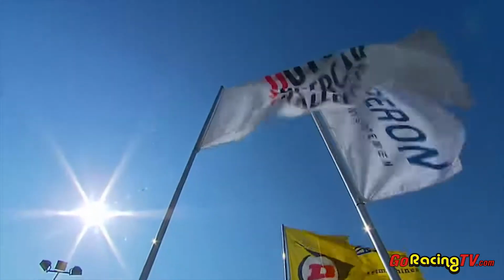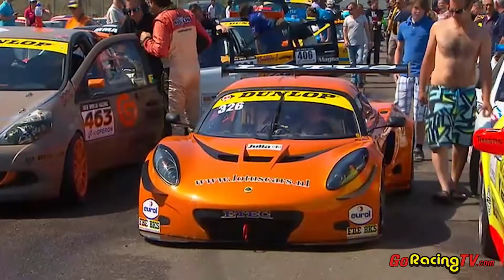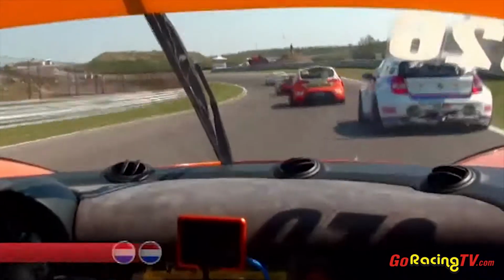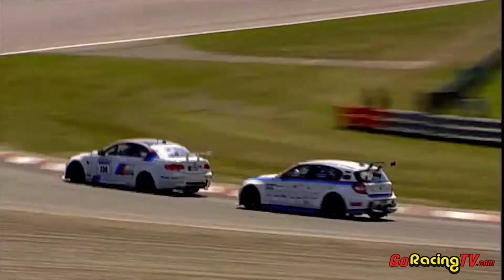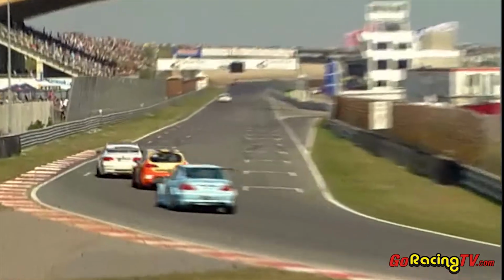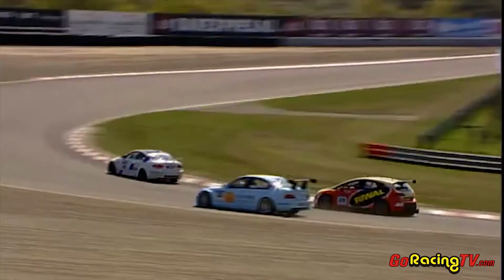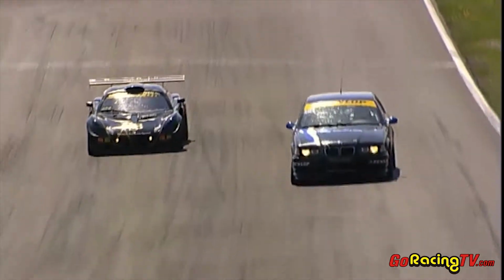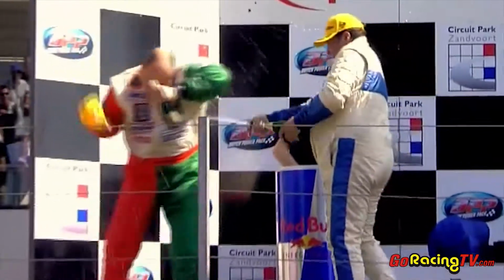2011 Dutch Supercars Event 2 at Circuit Park Zandvoort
It is a golden formula proved the Dutch Supercar Challenge.
A combination of professionals, semi-pro and gentleman drivers in super-fast GT and touring cars, in semi-endurance races, the most beautiful tracks and abroad.